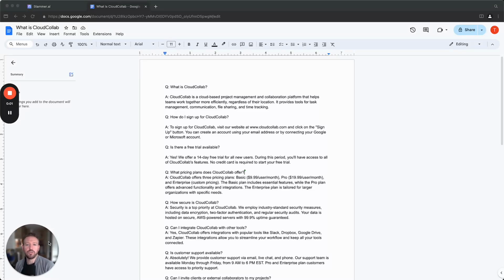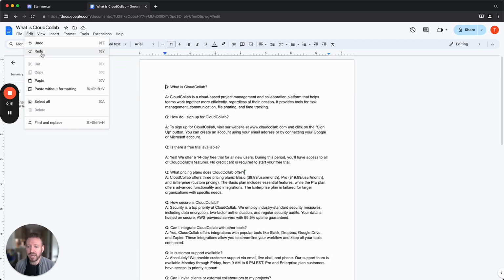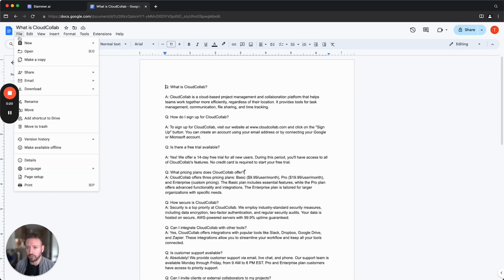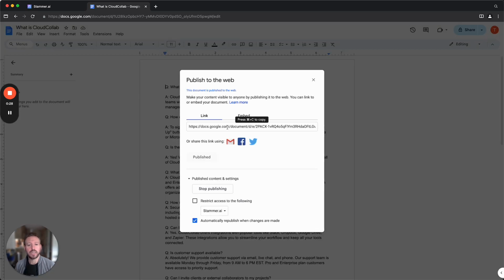Connecting Stammer to a Google Doc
In this video, I demonstrate how to connect a Google Doc to Stammer, allowing you to scrape data from the document using the Web Scraper tool. By publishing the Google Doc to the web and obtaining a shareable link, you can input that URL into the Web Scraper, giving you access to the document's content as scrapable HTML data.

The key steps covered in the tutorial include:

1. Publishing your Google Doc to the web by going to File - Share - Publish to the web
2. Copying the published document's shareable link
3. Ensuring that the "Automatically republish when changes are made" option is enabled to keep the data updated
4. Inputting the shareable link into the Stammer Web Scraper tool

I also mention that this method can be applied to other web-publishable documents like Notion, with a separate tutorial planned for that in the future.

Additionally, I highlight the upcoming feature in the Web Scraper that will allow it to rescrape pages every 24 hours, keeping your scraped data continuously updated.

The video serves as a quick yet informative tutorial for those looking to leverage the power of web scraping with Stammer, using widely accessible tools like Google Docs or Notion as the data source.

Timestamps:
0:00 - Introduction
0:26 - Publishing a Google Doc to the web
0:52 - Enabling automatic republishing
1:11 - Inputting the published URL into the Web Scraper
1:27 - Keeping data updated with changes in the Google Doc
1:35 - Applying this method to other web-publishable documents
1:59 - Closing remarks and invitation for questions